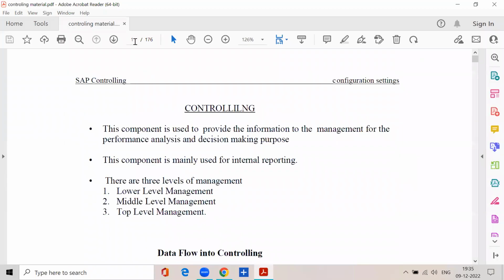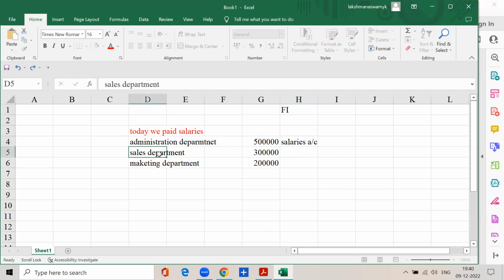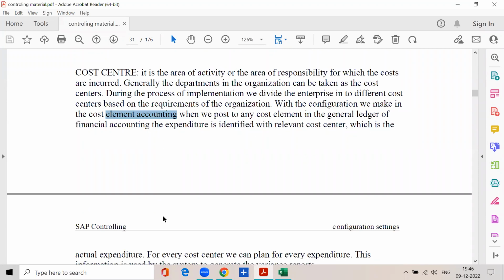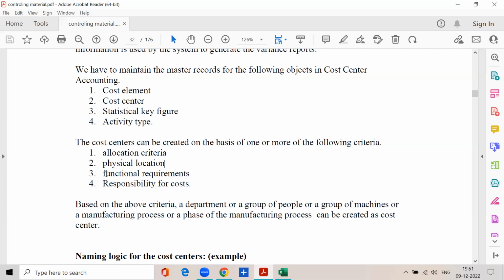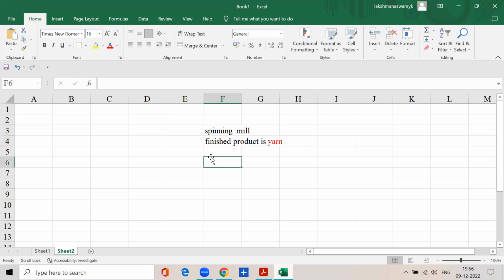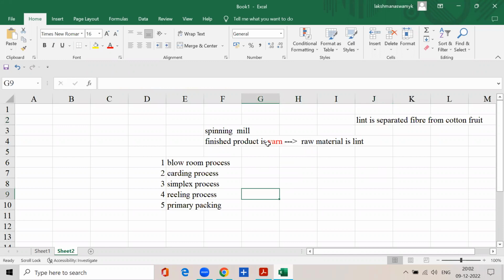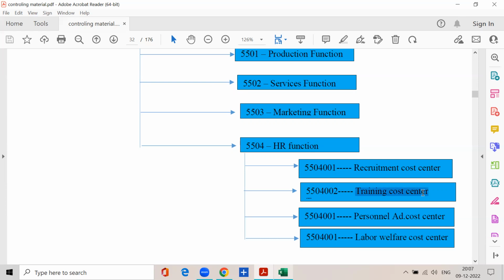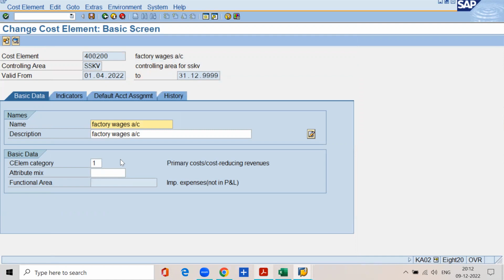SAP co class no 6